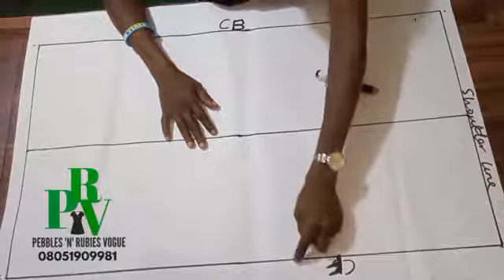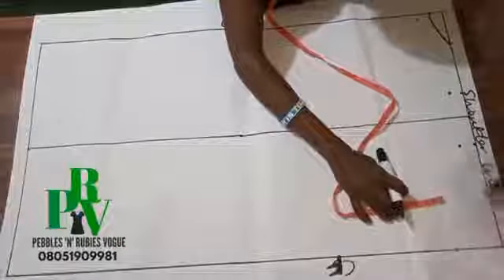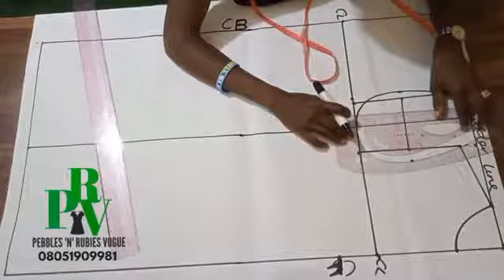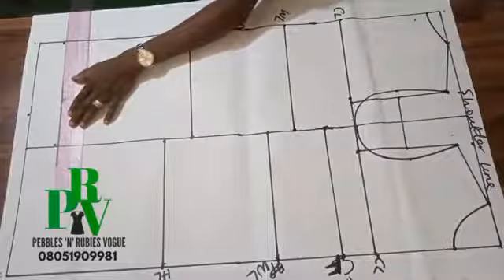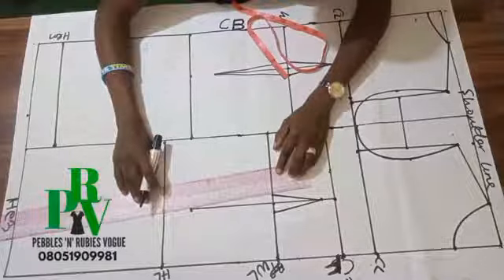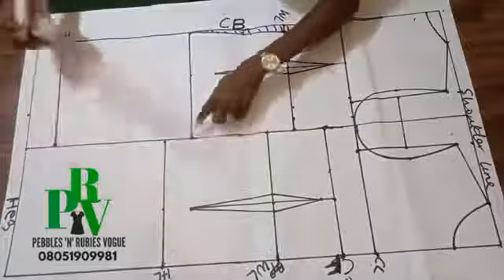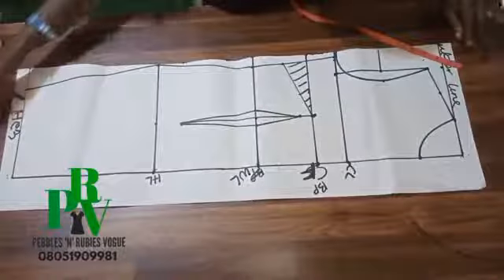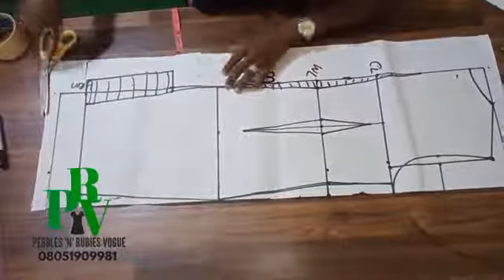How to draft a basic gown block (DETAILED)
Welcome to another free tutorial on PRV FASHION ACADEMY YOUTUBE CHANNEL. In today's tutorial, you'll learn how to draft a basic gown block in details.